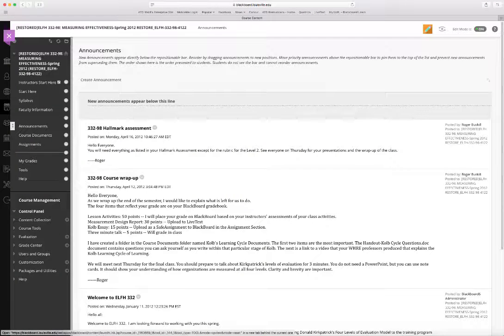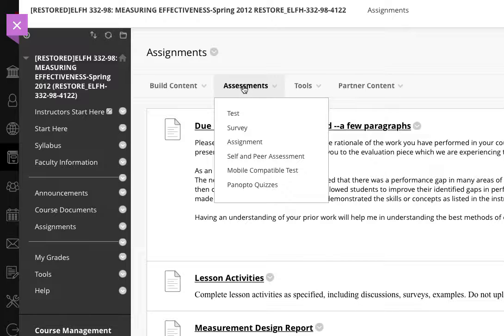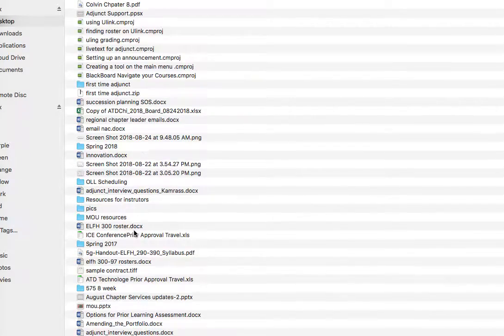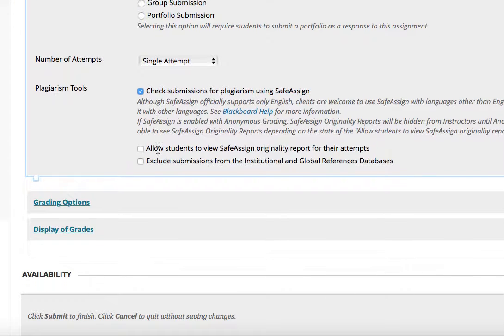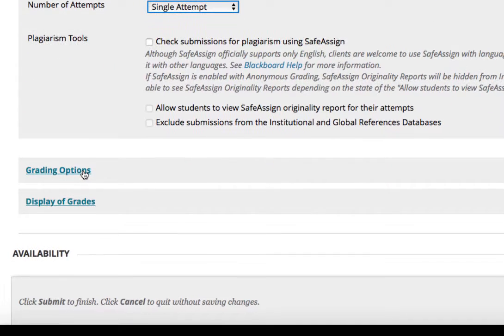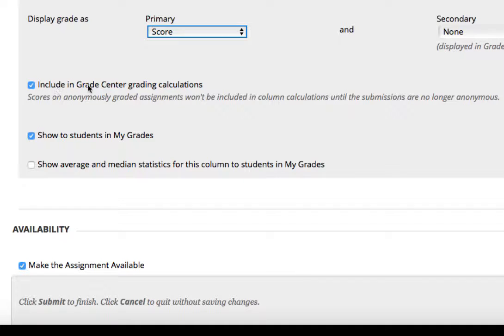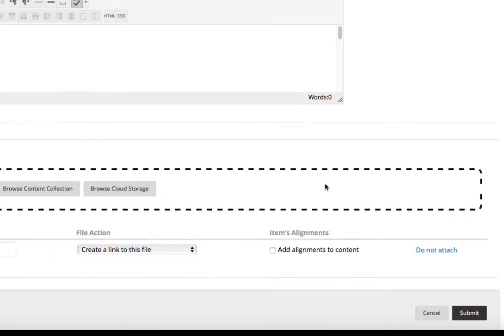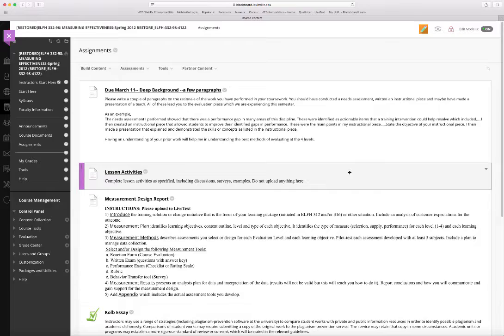creating a blackboard assignment